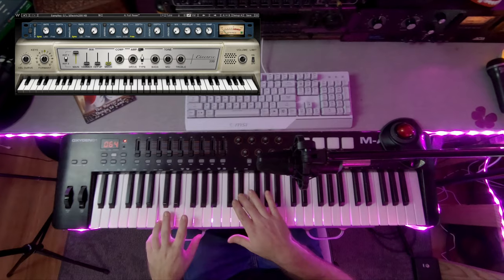Waves Audio Electric 200 Piano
$piratestudios

Chime Me A Tip:
$PirateStudiosProductions

Welcome to Pirate Studios, Here we perform cover songs and original songs, and check out cool recording related gear.
Our goal is to grow into a successful media company where we can fund efforts to heal those suffering with mental health, homelessness, and drug abuse, with the power of Jesus Christ. Please help us help others and together we can save so many who are lost.